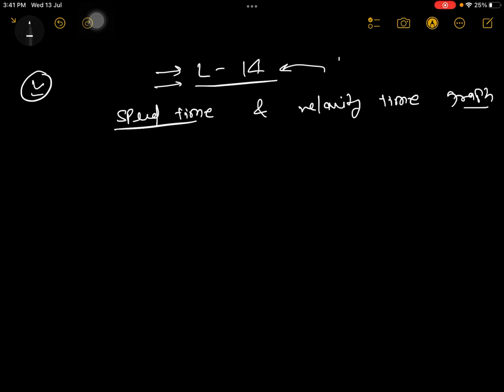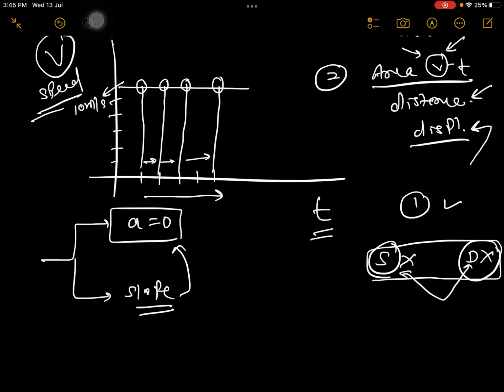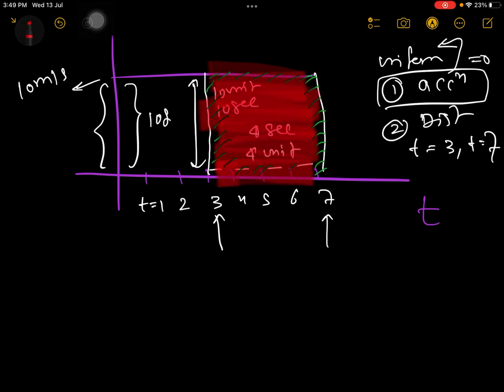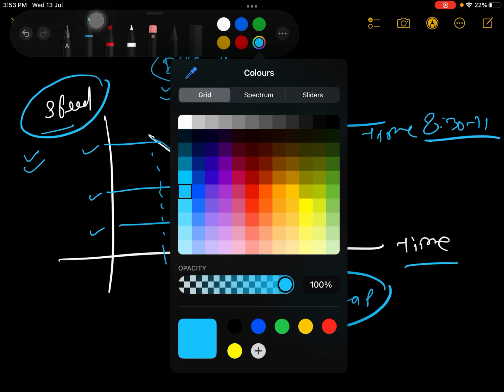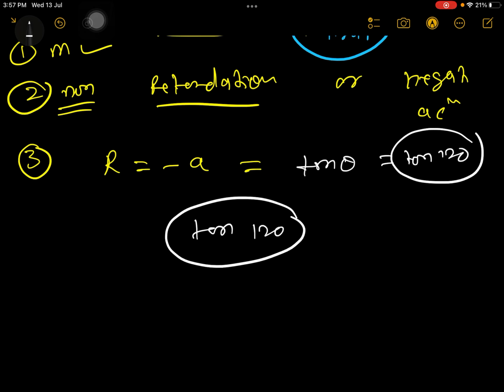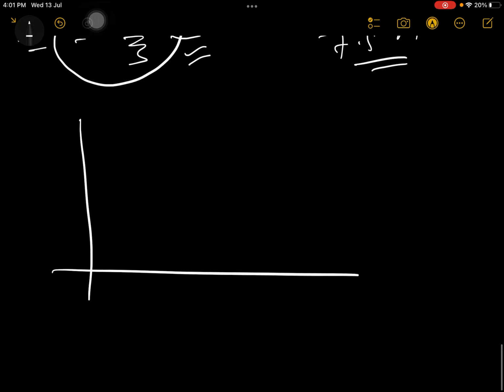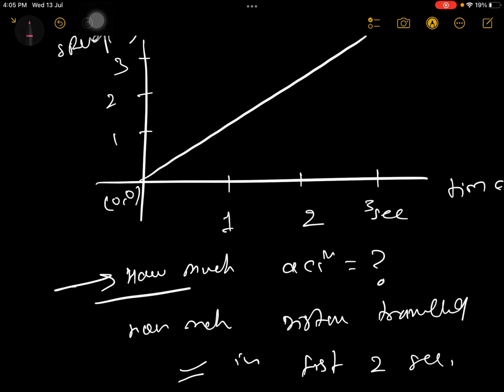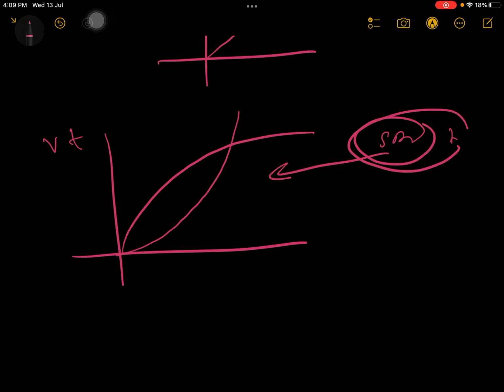Lecture 14 all speed time graph kinematics| class 11 IIT JEE & NEET complete physics in English